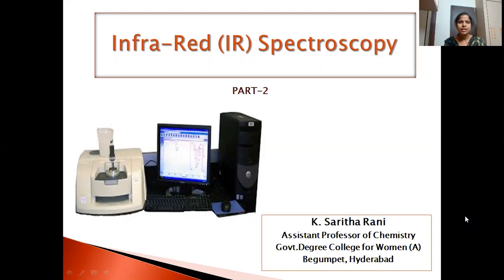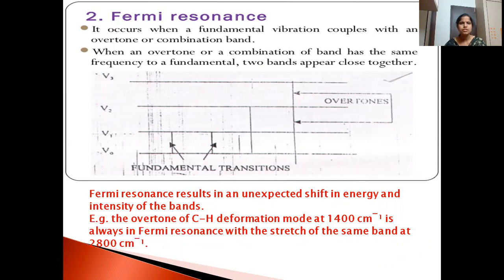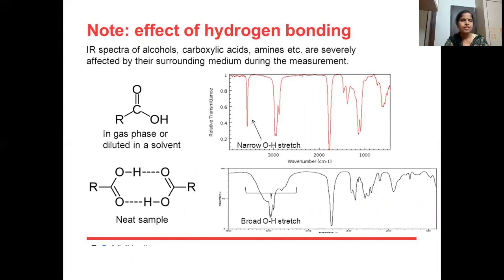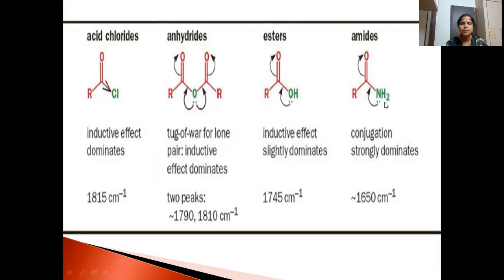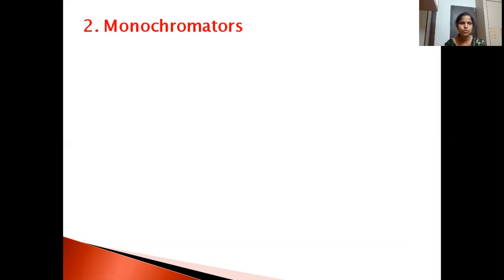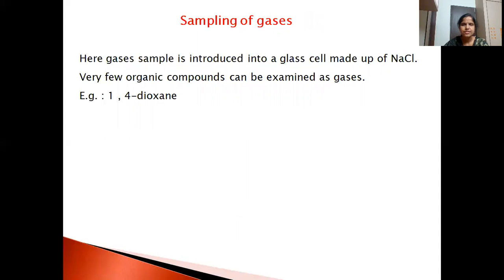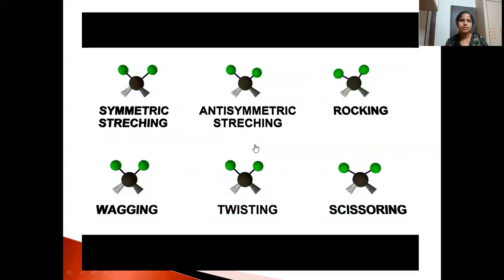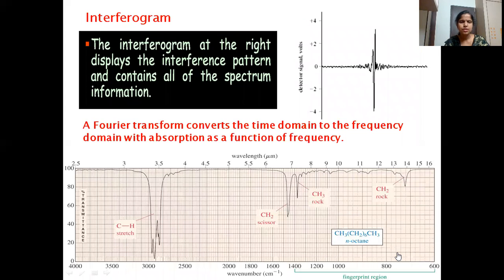IR Spectroscopy part-2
IR Spectroscopy-Factors affecting vibrational frequency, Instrumentation-FTIR